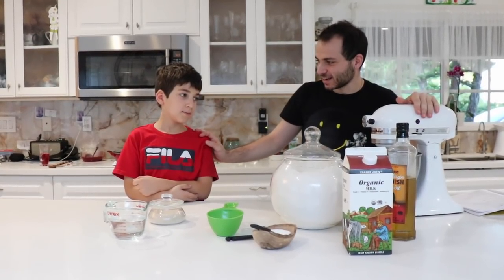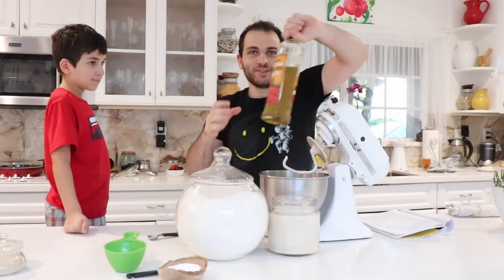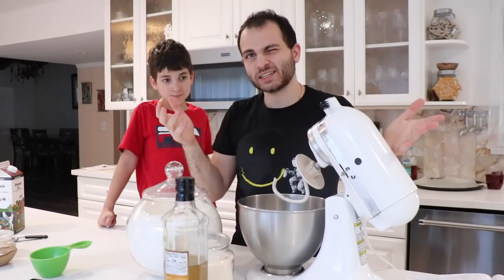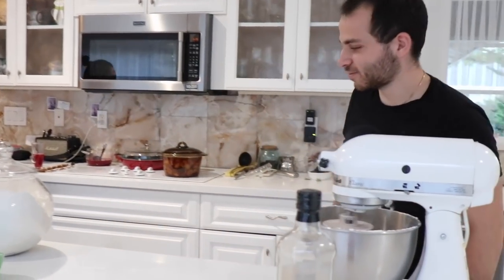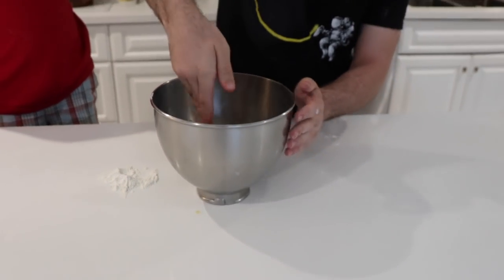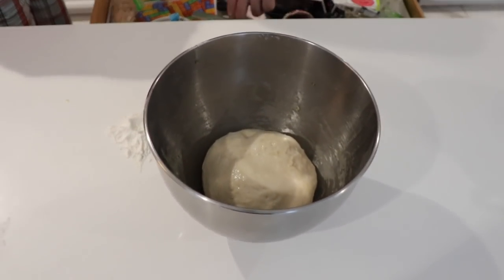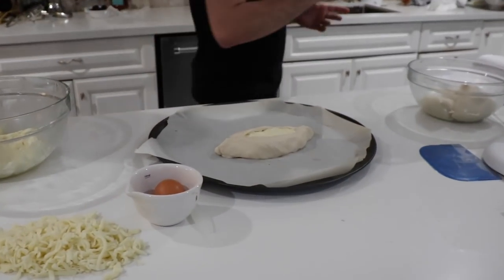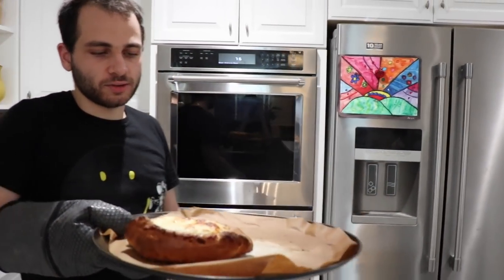Arnak and Arqa Make Adjarian Khachapuri - Heghineh Cooking Show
Arnak and Arqa Making Adjarian Khachapuri - Heghineh Cooking Show

AdjarianKhachapuri howtomake Heghineh @Heghineh Cooking Show in Russian @Heghineh Cooking Show in Armenian @Mayrik by Heghineh ​